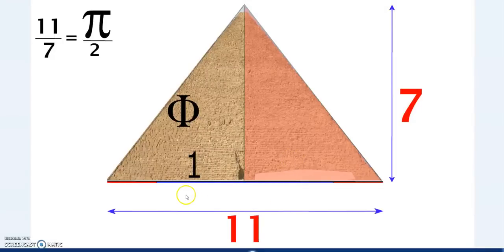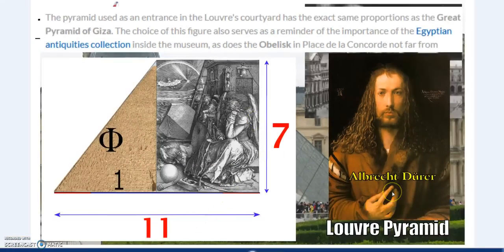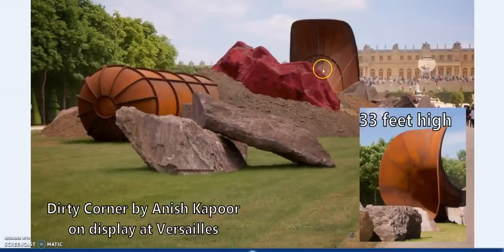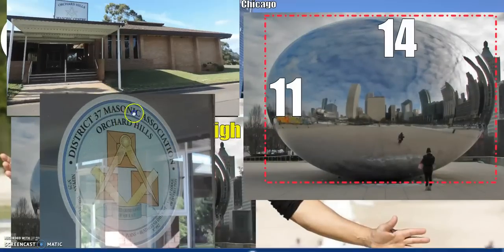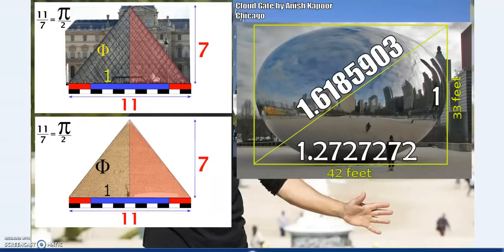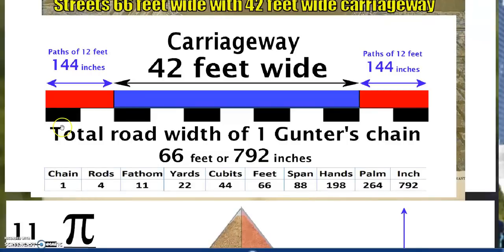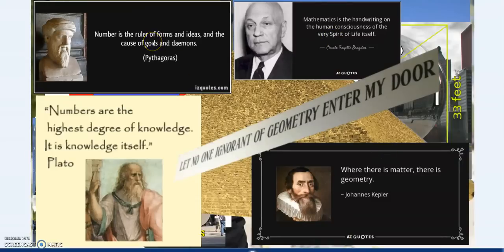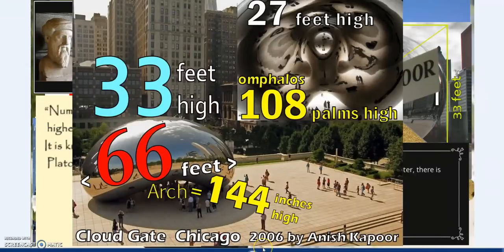33 feet, Great Pyramid Geometry, Architecture, Art & Street Plans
33 feet and the connections to the esoteric occult knowledge hidden in plain sight. Art, architecture and town plans concealing the ancient geometry of the Great Pyramid.